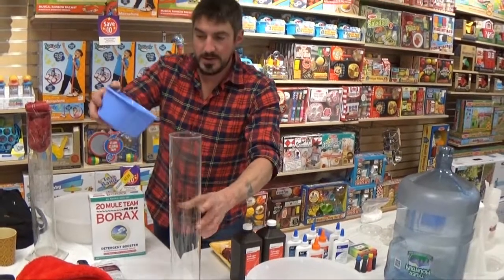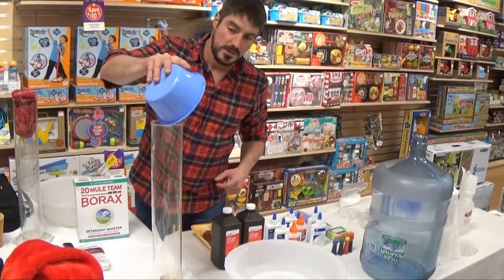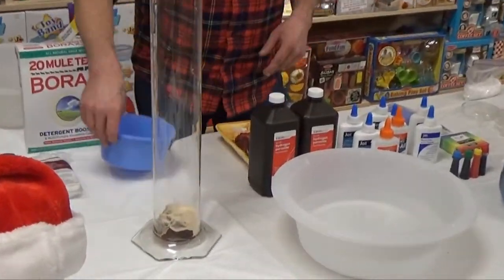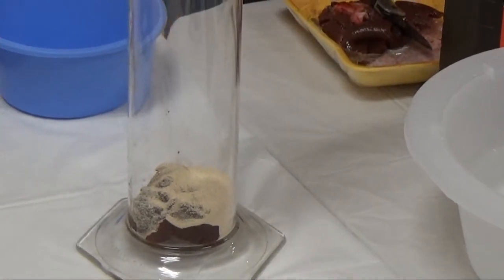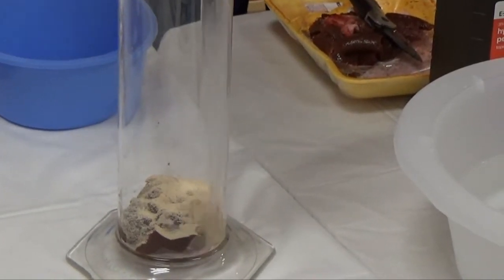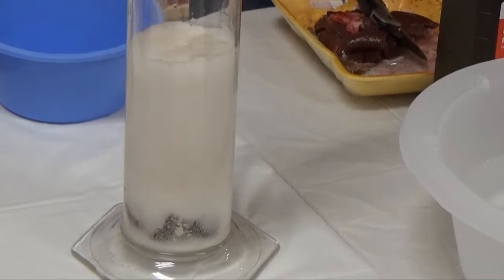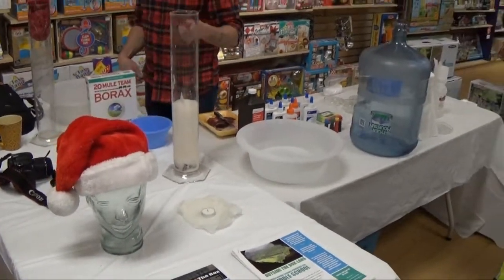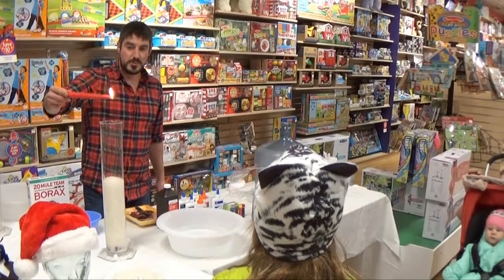Flammable Gases: Don't Try This At Home!!!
Some of our favorite gases are the flammable ones.  Watch this fun demo where we do brief experiments with oxygen, hydrogen, and Alcohols.  Don't try this at home!